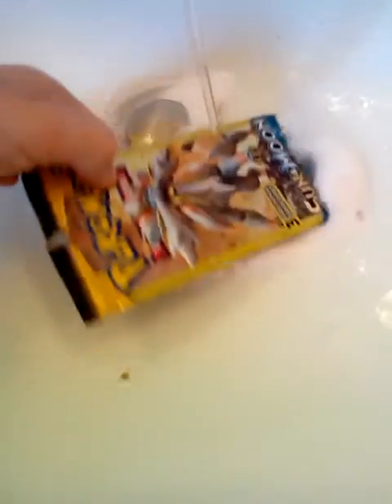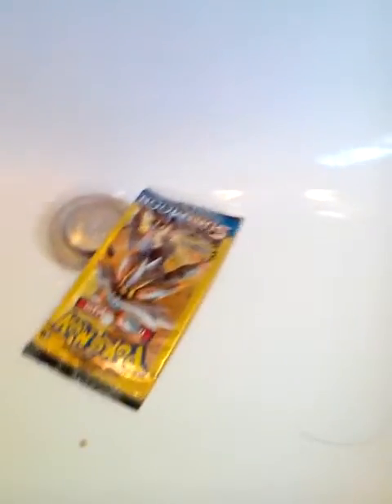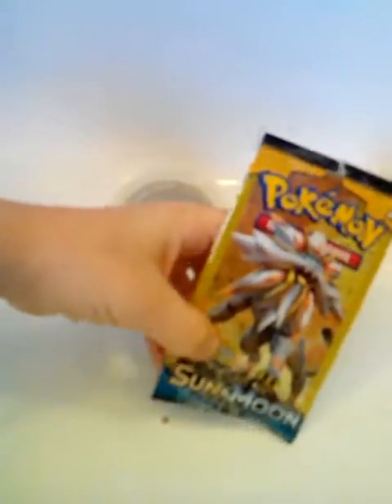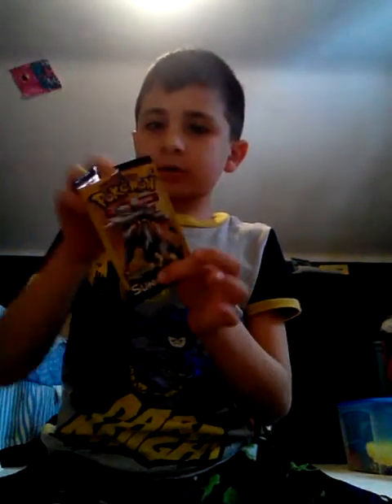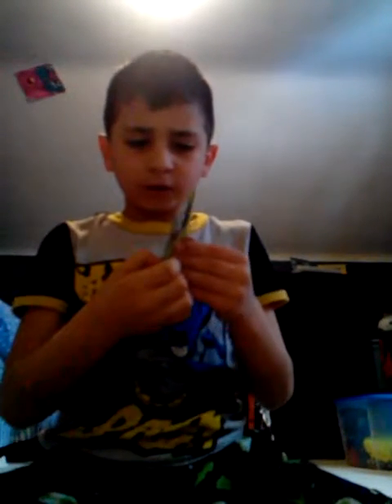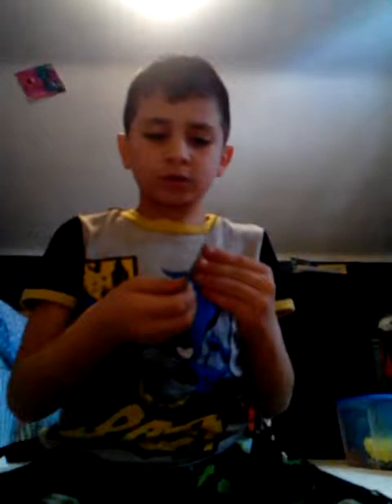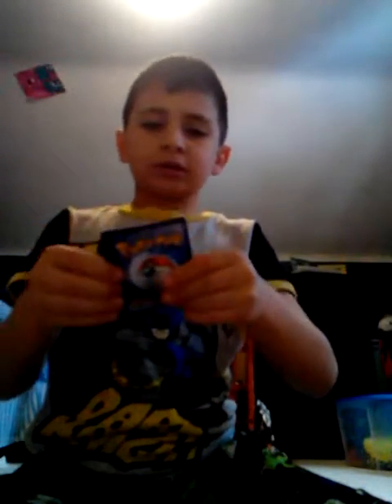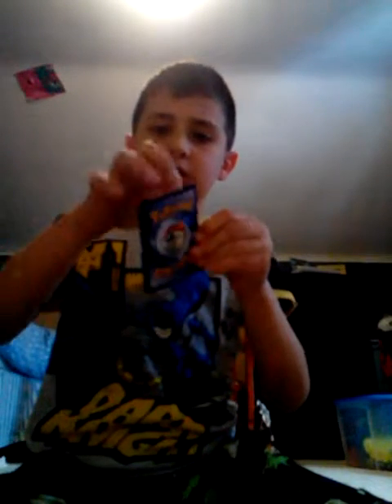Breaking Pokemon cards